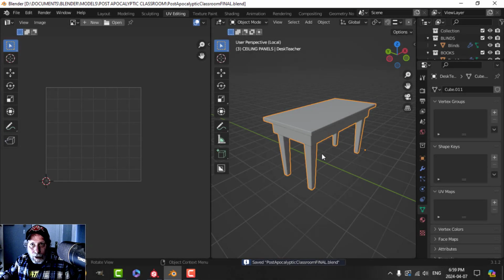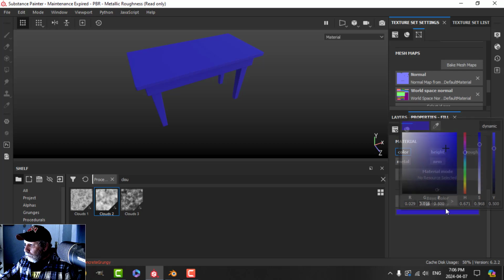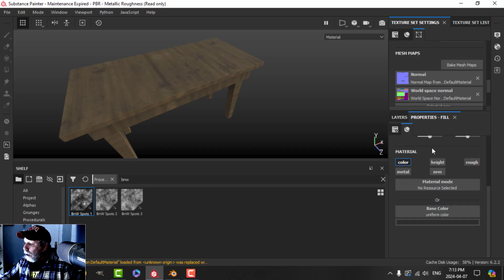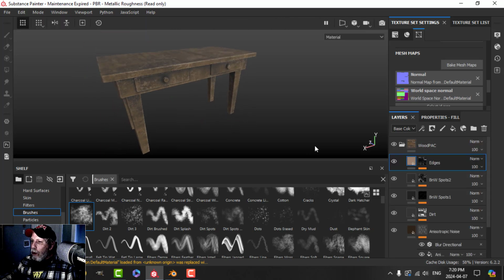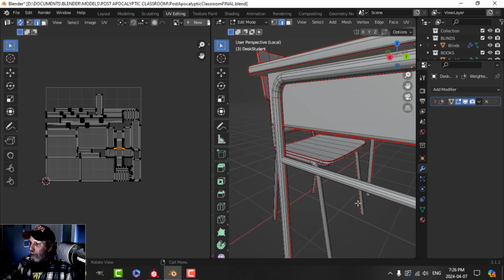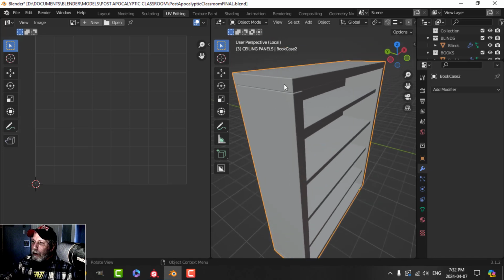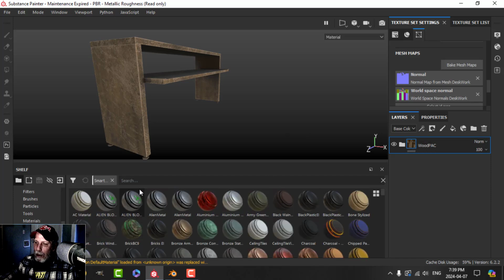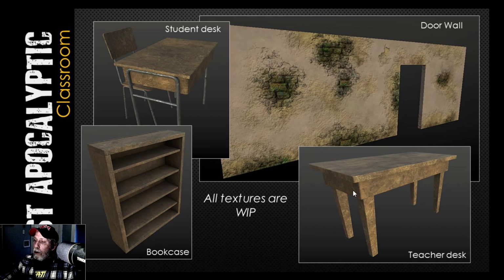SUBSTANCE PAINTER: POST APOCALYPTIC CLASSROOM (PART 7)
It's time now to start texturing the assets for this scene.  I will be working in Substance Painter for this and creating a wood material that we can save as a Smart Material and use for many of the objects.  The creation of the wood is a bit tedious (I am following my notes) and you certainly could do it quicker than me but when it is done, we can easily re-use this material with slight modifications.

So in this video we will end up texturing the teacher desk, student desk and chair, book case, work desk and stool.  In the next video, I will move to the chalkboard, door and door frame and perhaps a bit more.  Then we will get to the walls, windows, ceiling and floor.  There will also be a couple more items to texture such as the globe, books and papers.